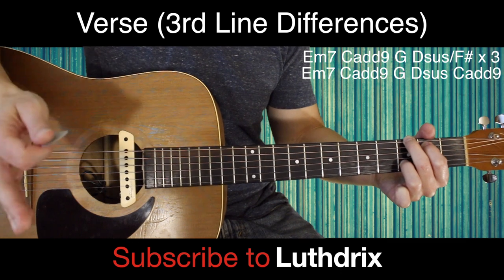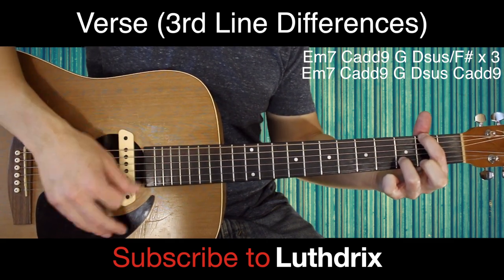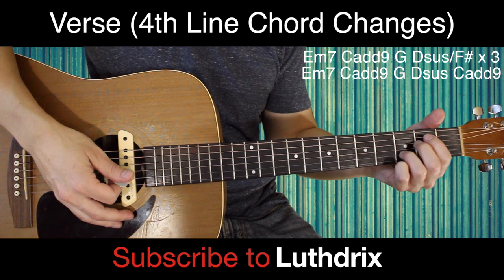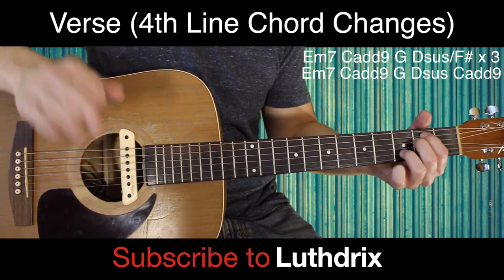Disarm - Smashing Pumpkins - Guitar Lesson - Full Song w Full Play Through